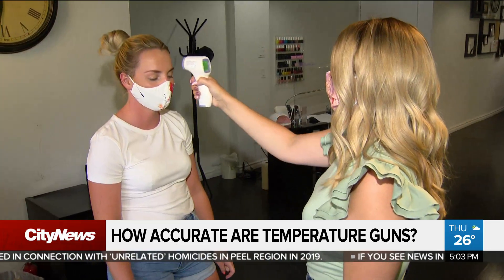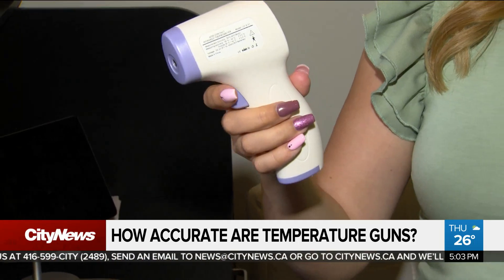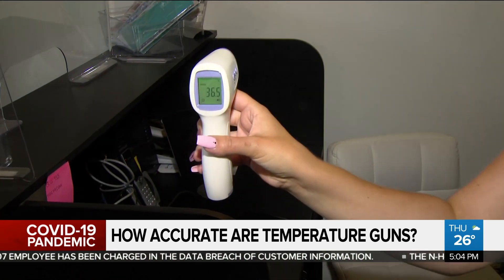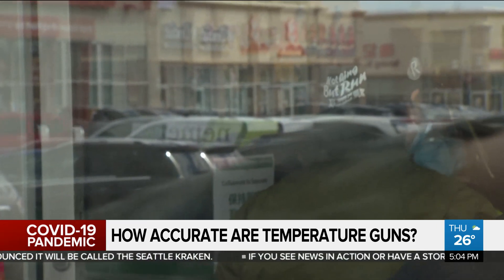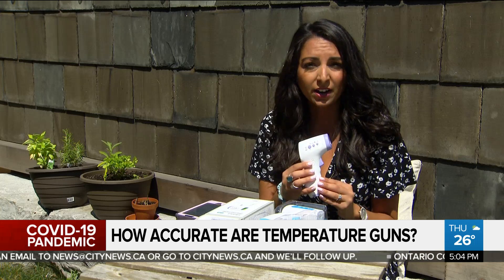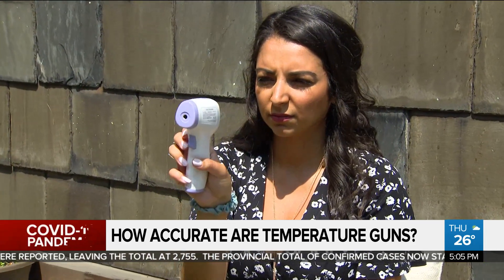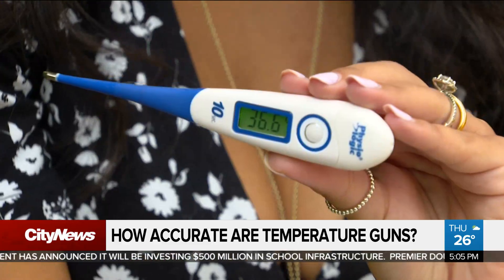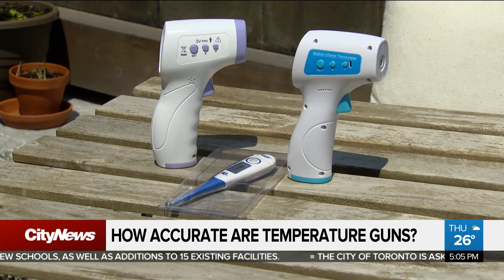Coronavirus: Are temperature guns accurate?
As more businesses opt for taking customers' temperatures to test for COVID-19 symptoms, there are questions over the accuracy of infrared thermometers. Tina Yazdani breaks down the debate with health experts.